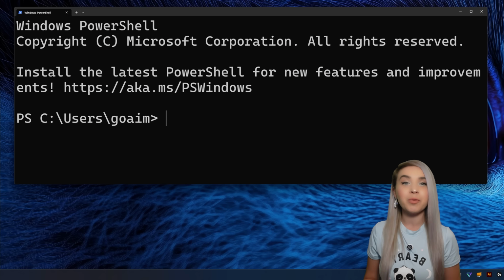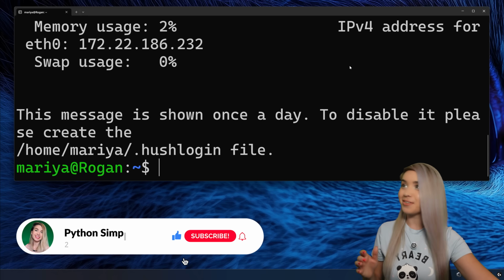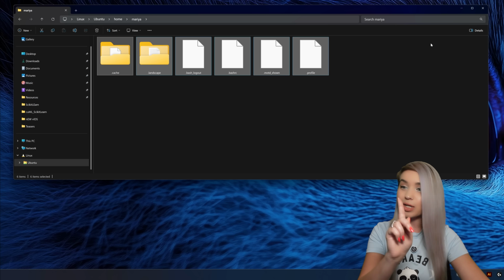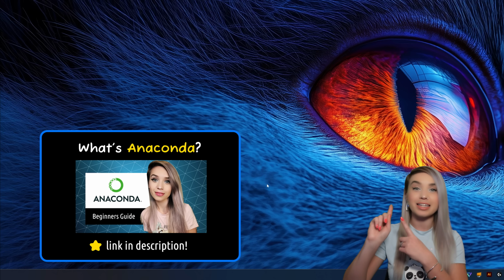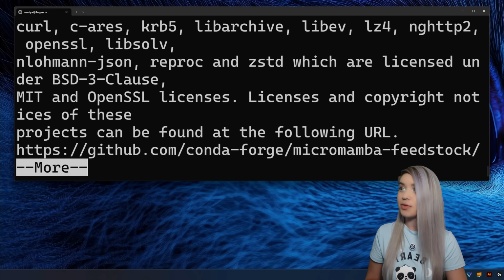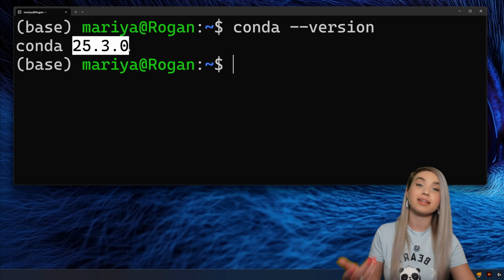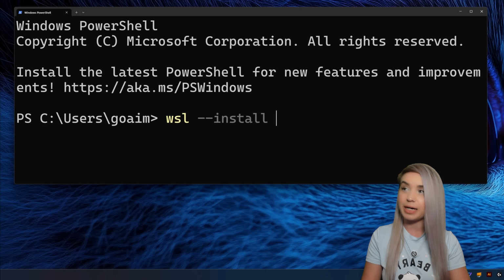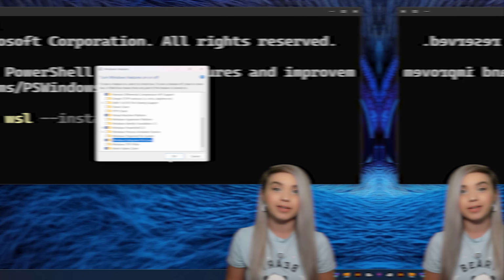My Go-To Python Setup! 🐍 WSL + Conda Miniforge Step By Step Installation ⚙️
Learn how to properly set up Python for beginners with this step-by-step WSL and Miniforge Tutorial!  If so far, you've been using Command Prompt or PowerShell for Python projects -you're gonna love the new Linux terminal that we will set up together on your WINDOWS machine!!! 🚀🚀🚀
Running Python using a Windows Subsystem for Linux (WSL) and Miniforge -a lightweight alternative to Anaconda - will get you coding like a pro! 💻🐍

💡What You’ll Learn:
    - How to install WSL on Windows with a simple PowerShell command
    - Setting up a Linux environment with Ubuntu and a root user
    - Navigating the WSL file system and terminal
    - Downloading and installing Miniforge from the official GitHub release page
    - Configuring your Python environment with conda
    - Troubleshooting the most common WSL and Conda installation errors (for example: resetting your conda base environment with source ~/.bashrc)

🛠️ Commands Used:
  $$ wsl --install
  $$ wget [URL of the most recent Miniforge release]
  $$ bash [name of the newly downloaded Miniforge release file]
  $$ source ~/.bashrc

This WSL + Miniforge combo is lightweight, fast, and perfect for Python development, AI, data science, and following along with advanced tutorials (especially if your GPU is involved!).
Whether you're a beginner or levelling up, this setup will streamline your coding workflow!